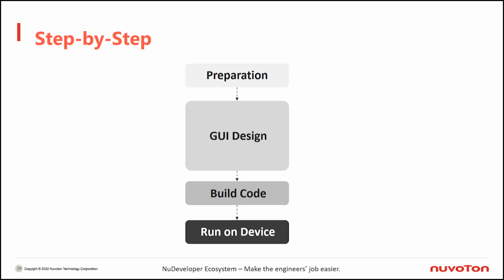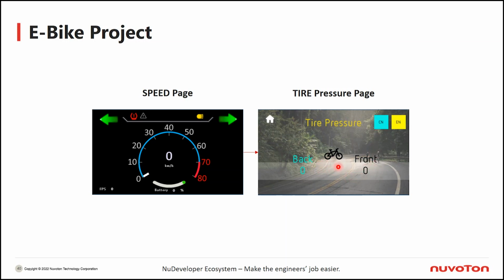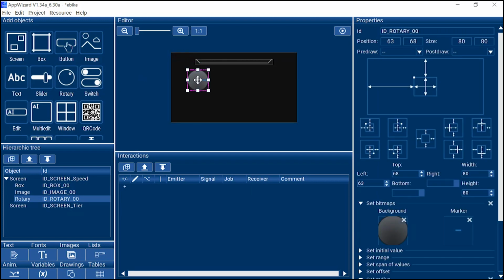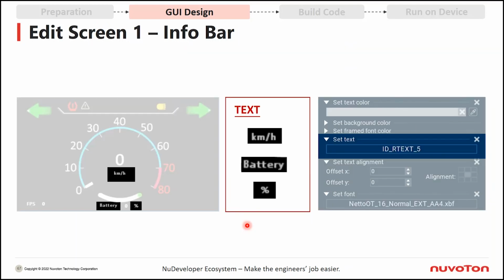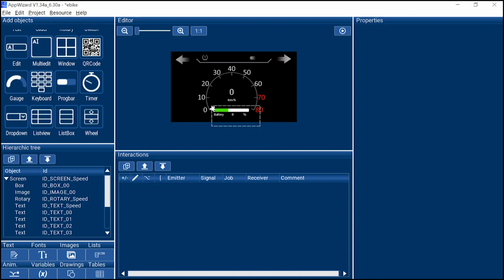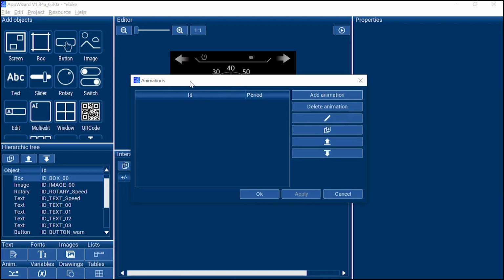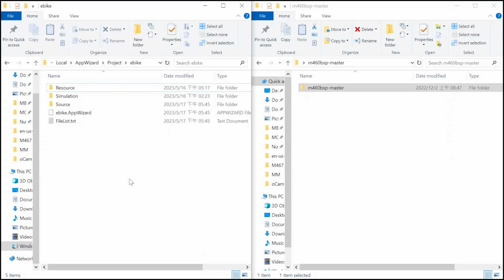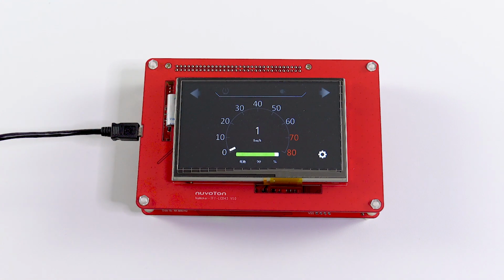Quickly Build-up an E-bike Dashboard GUI on Nuvoton HMI Platform by SEGGER emWin AppWizard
●  Intro
●  Software preparation
●  GUI design
●  Animation & Interaction
●  Build code
●  SPIM function
●  Demo

This video demonstrates how to use the Nuvoton M467 HMI evaluation board(NuMaker-HMI-M467) with the SEGGER emWin AppWizard tool to rapidly create an electric bicycle dashboard interface. The video covers various aspects, including creating interaction and design by combining different objects, exporting the code, code explanations, compiling the code, and showcasing the results of the emWin AppWizard E-bike example program. This step-by-step guide enables users to easily operate the Nuvoton-HMI-M467 and emWin AppWizard tool.